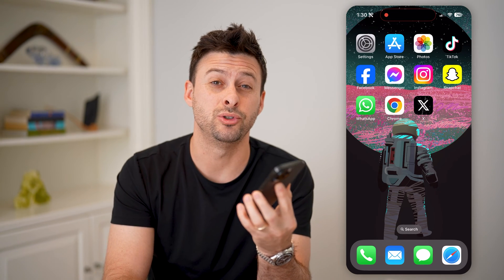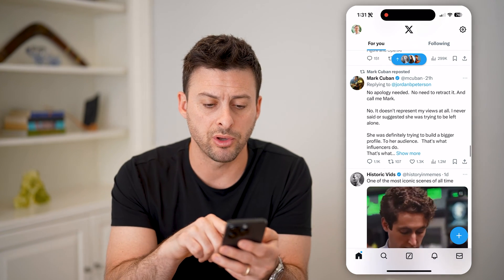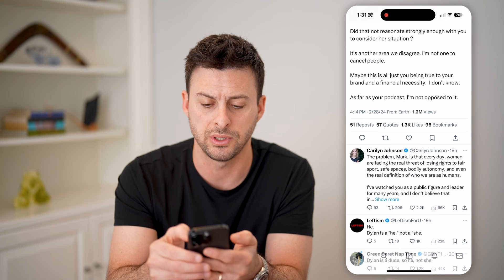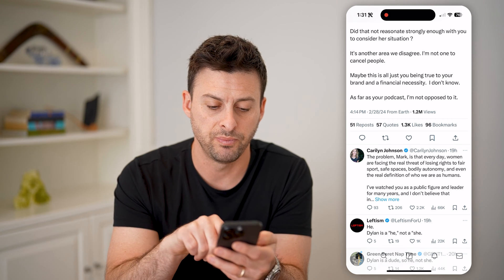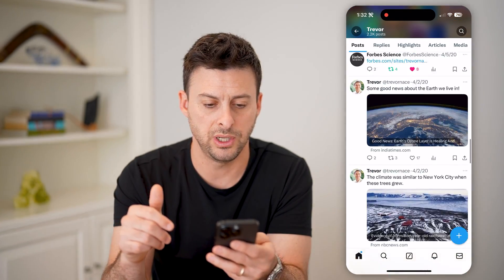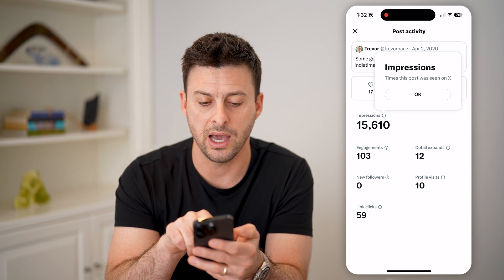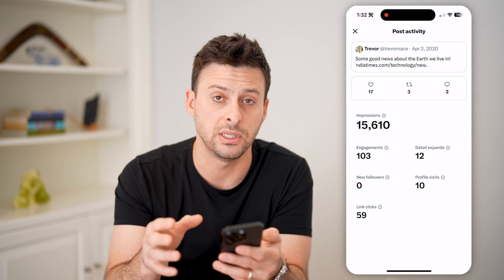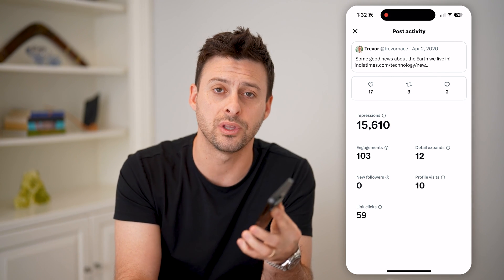How To Check Impressions On Twitter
Here's how you can check the number of impressions a tweet got on Twitter or X.